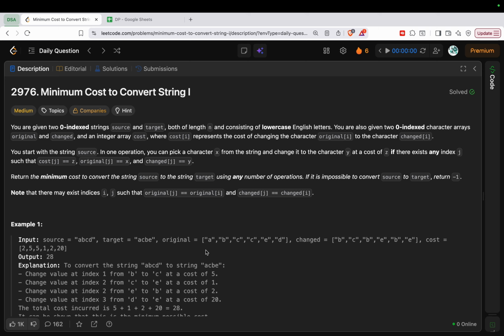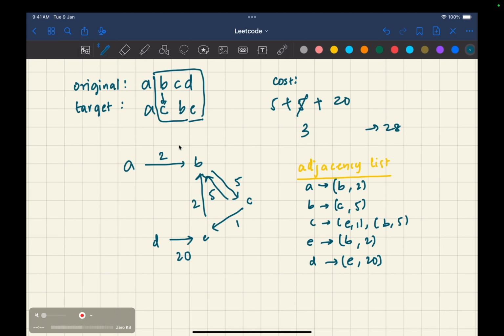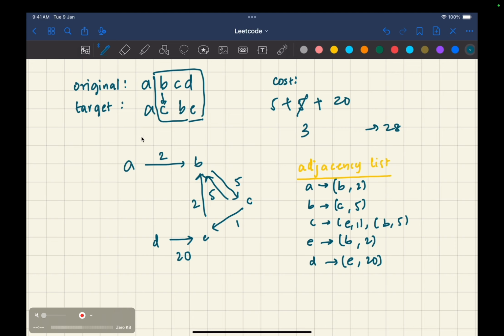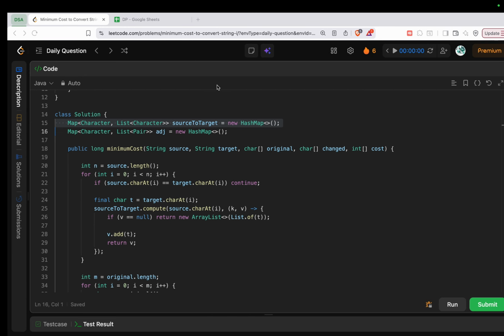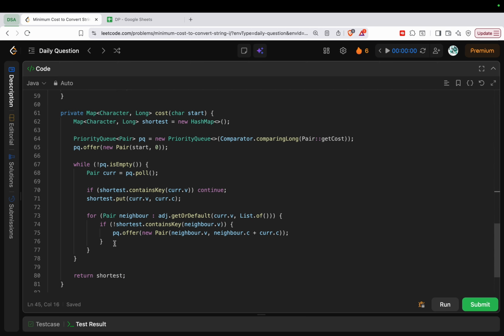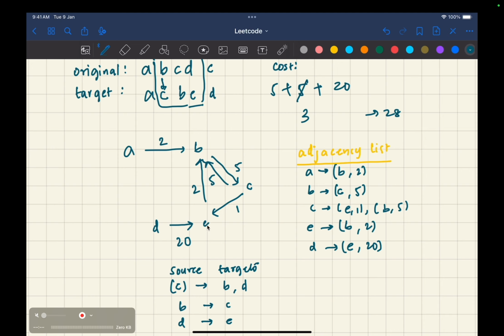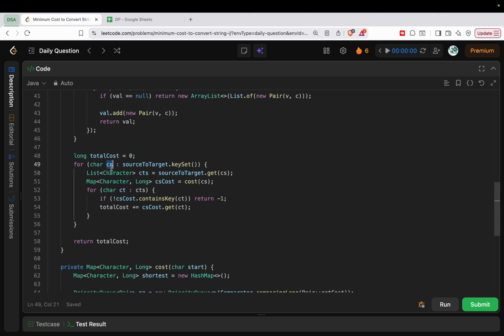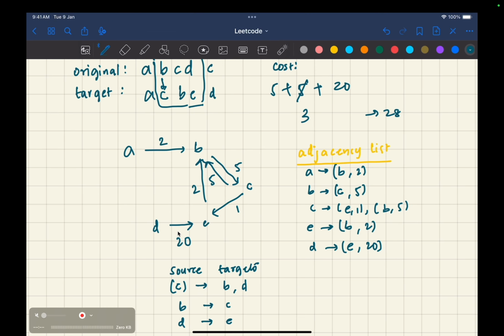Leetcode 2976 - Minimum Cost to Convert String I